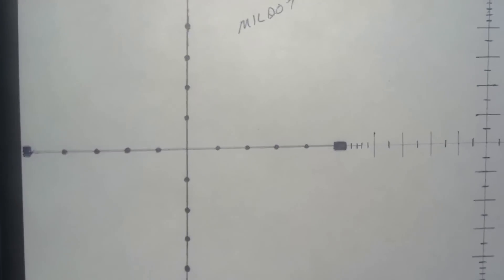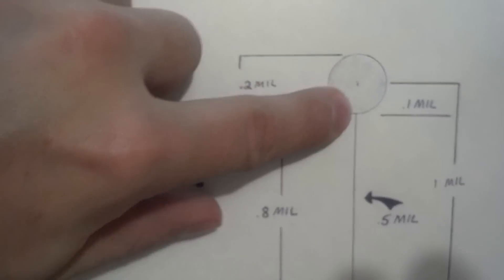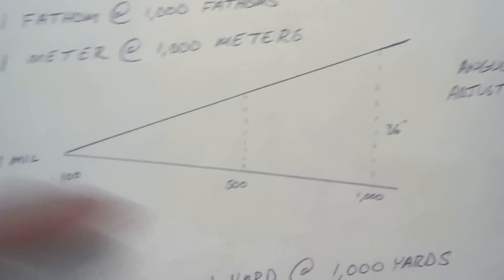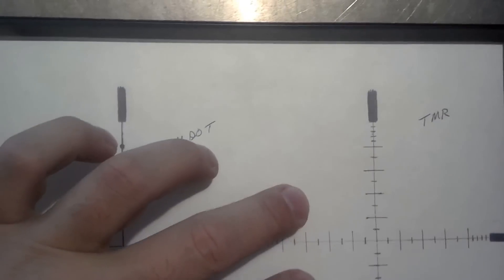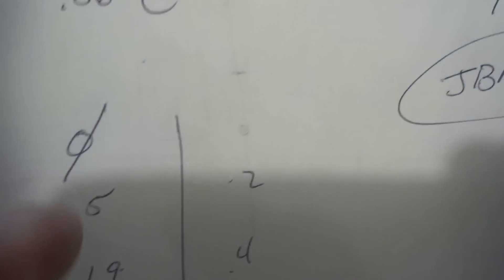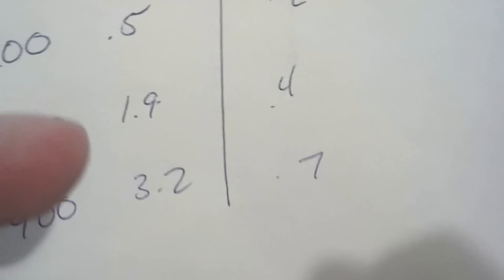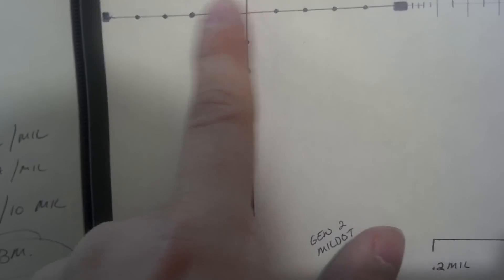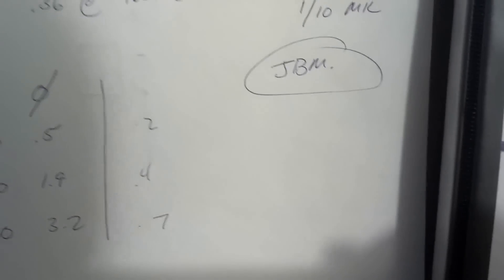Using a Mildot reticle with MIL based adjustments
How to use the Mildot reticle and MIL adjusted scopes.